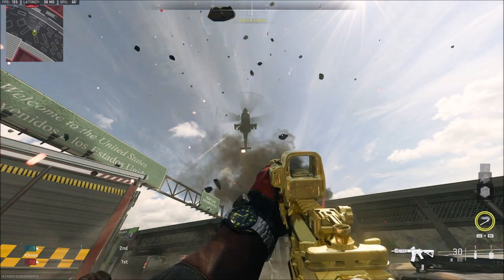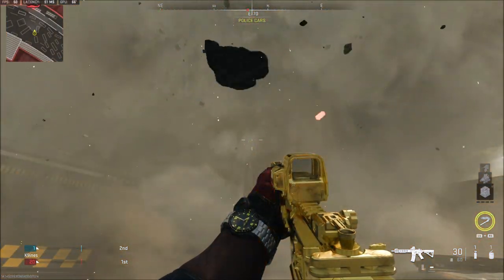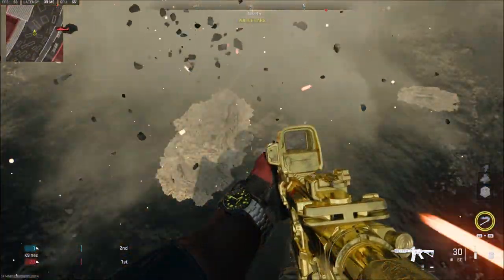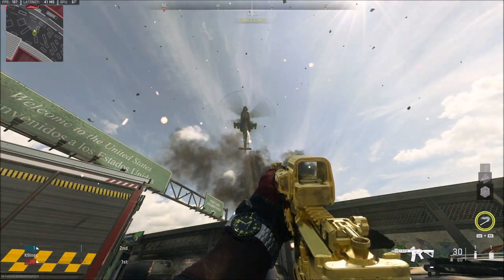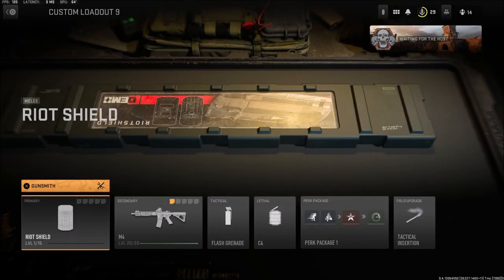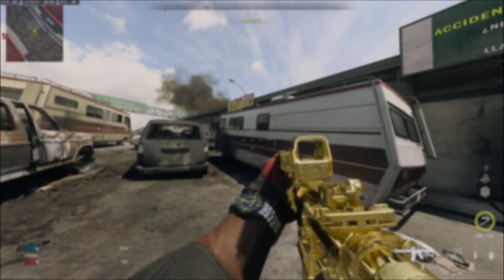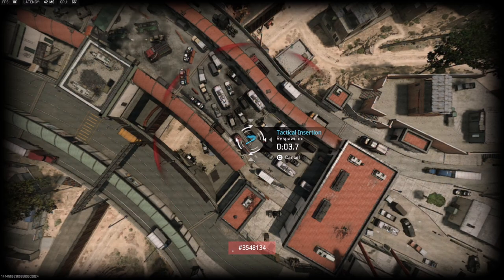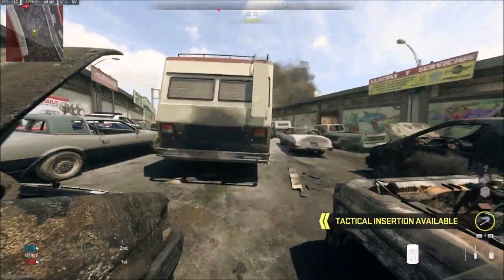MW2 GODMODE GLITCH IN MULTIPLAYER! UNLOCK CAMOS + XP GLITCH IN GODMODE! MW2 GODMODE XP GLITCHES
Founder- Cosmic

Man who's insanely talented and who created my Channel Art!

Xbox Gamertag: vicuna2002
Playstation ID : vicuna2002

If you want to use my video/footage, PLEASE ask me for permission!